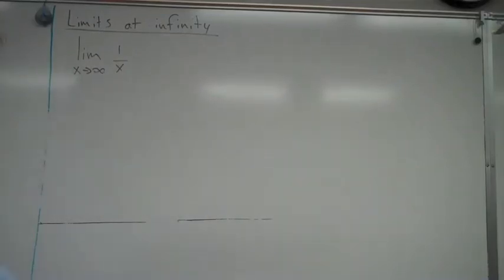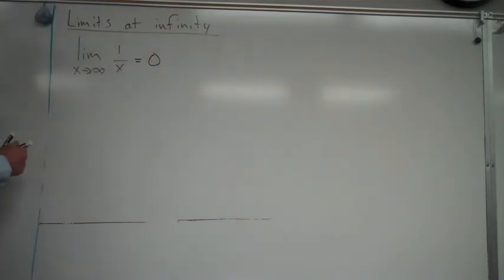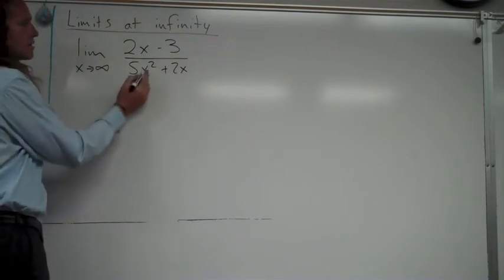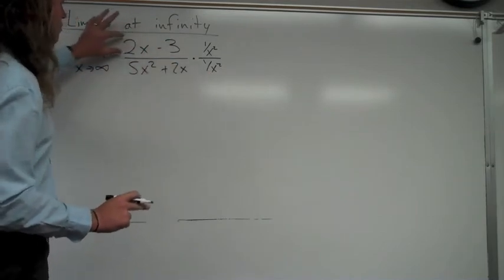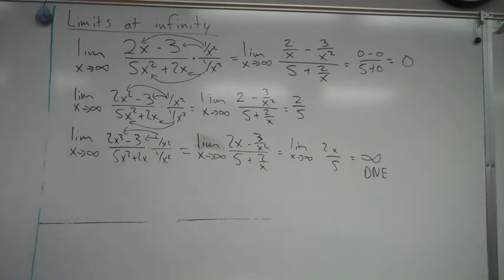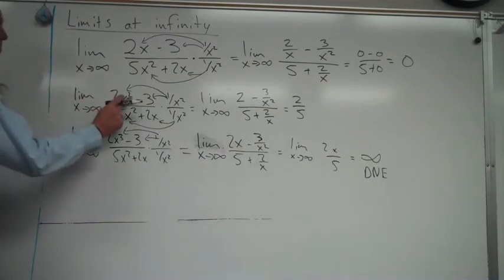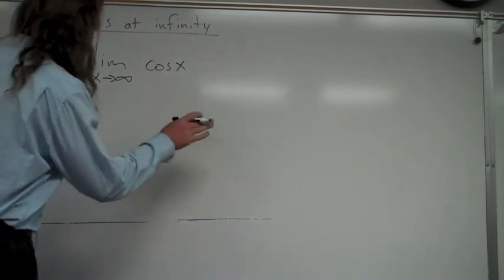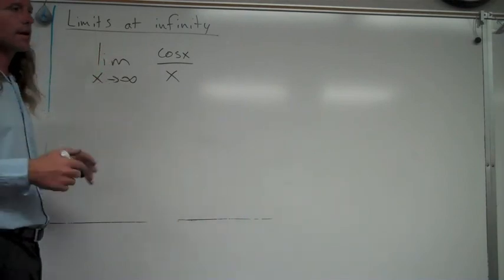Limits at Infinity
Looking at limits as they approach infinity.